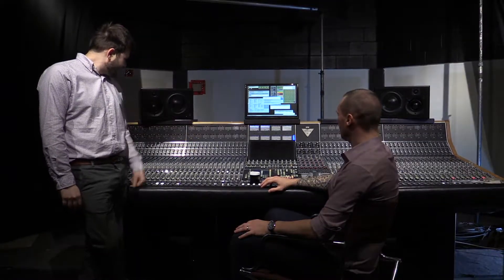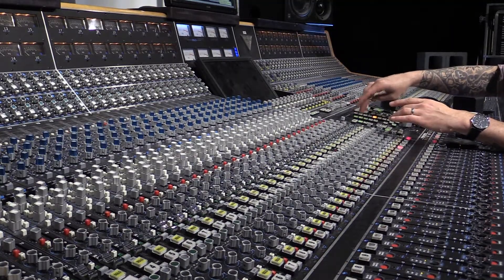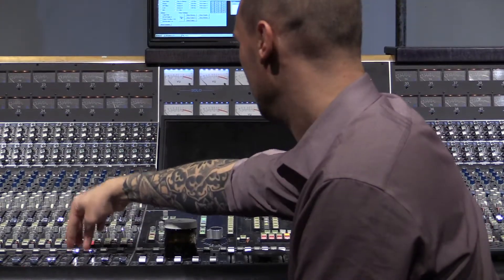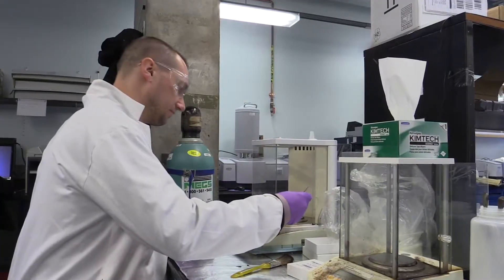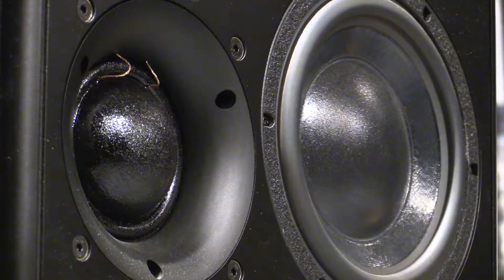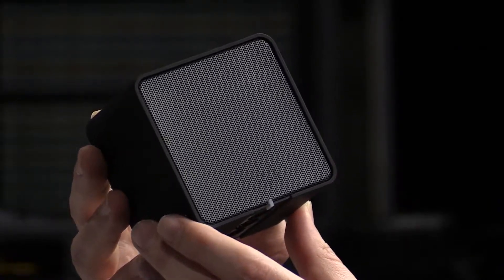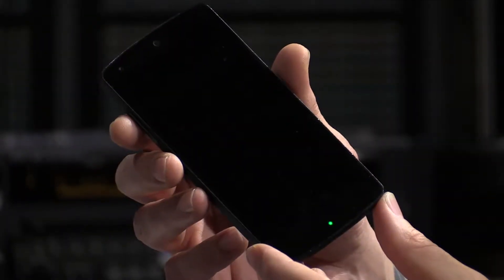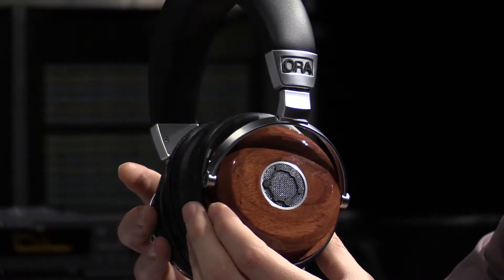Graphene sounds good to McGill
Ora, a tech start-up born at McGill University has designed a new type of membrane for speakers made from graphene. McGill University Professor Thomas Szkopek talks about the utilization of graphene in audio speakers in the university lab in Montreal, on Friday, January 27, 2017. (Dave Sidaway / MONTREAL GAZETTE)